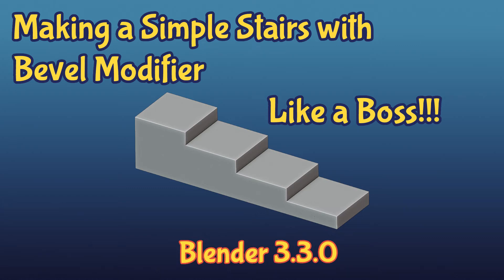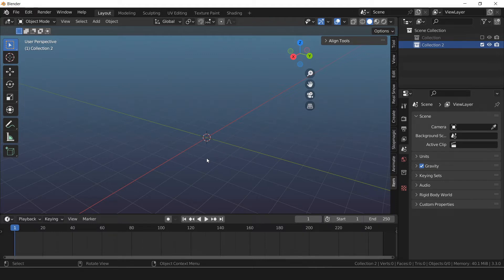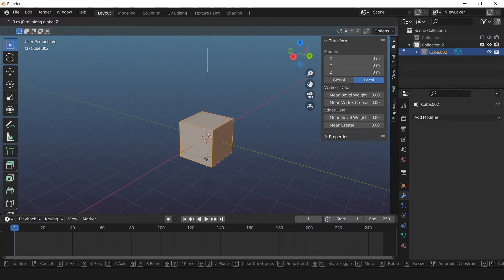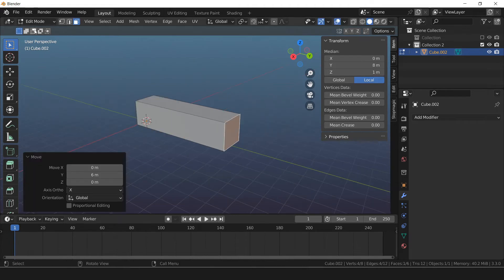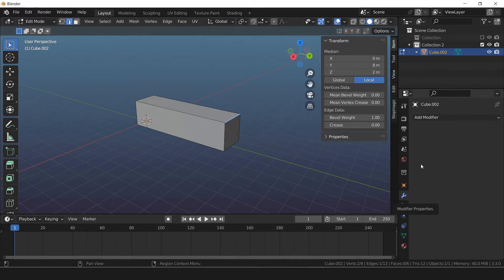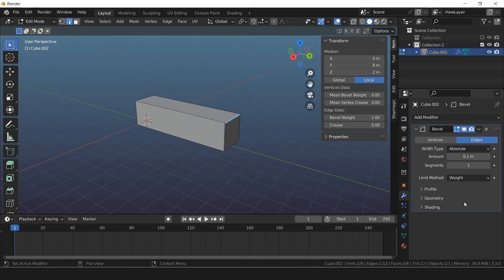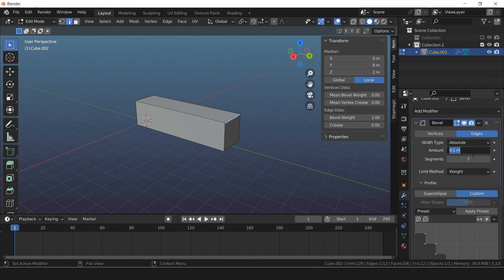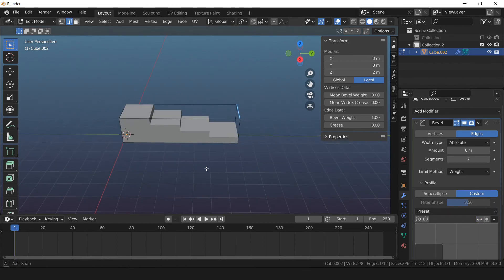Making Simple Stairs with Bevel Modifier Like a Boss!!! 😎Blender 3.3.0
In this video, I show how to build basic stairs in under 1 minute with a box and a Bevel Modifier.